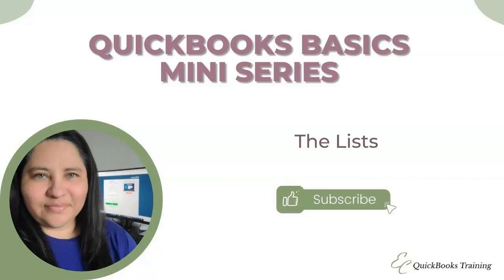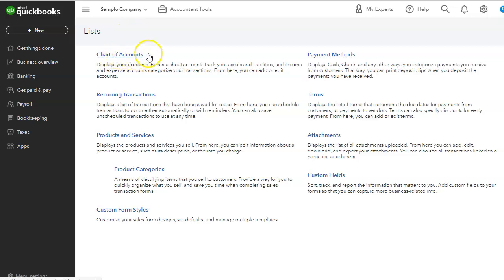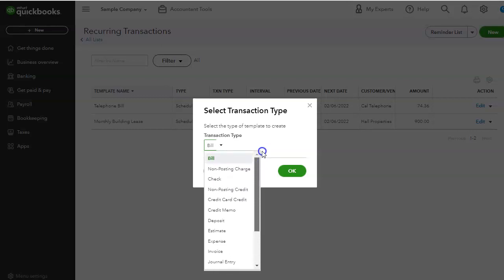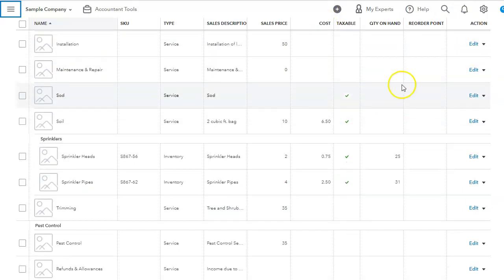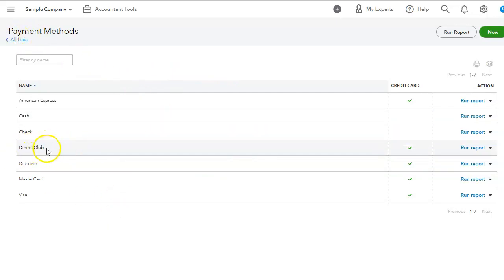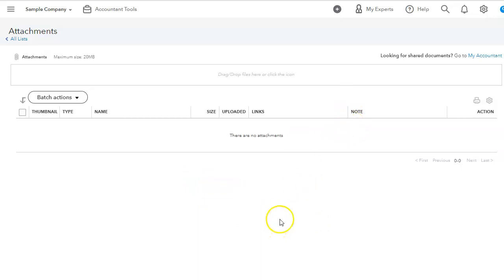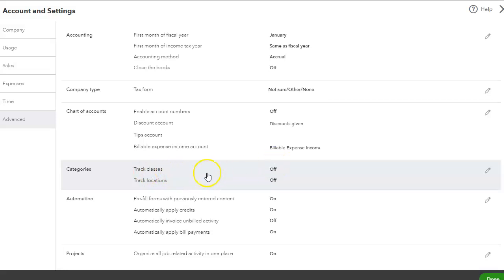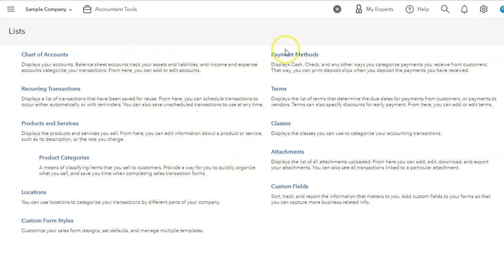QuickBooks Online Basics Mini Series: The Lists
This video is part of a mini series about the components of QuickBooks Online. This video focuses on the lists in QuickBooks Online.